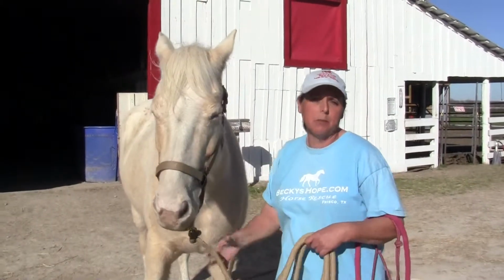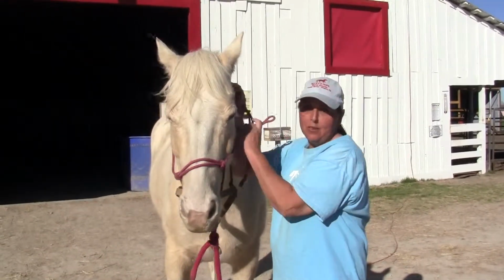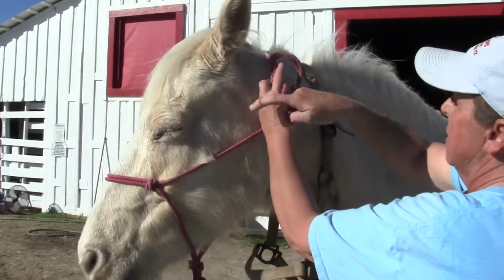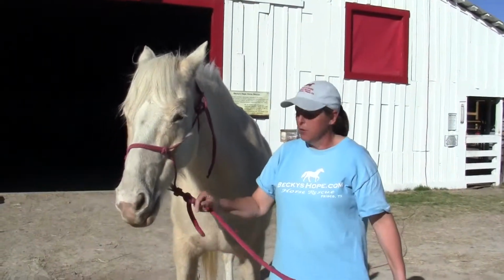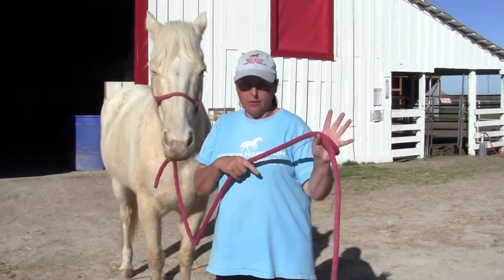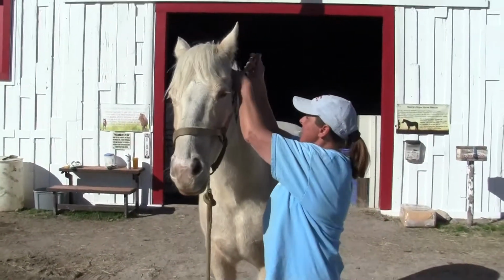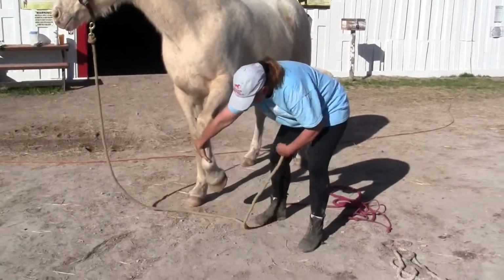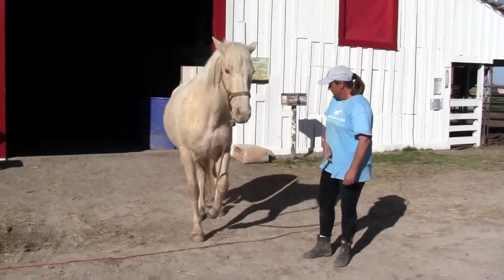Horse Sense with Lari and Envy -